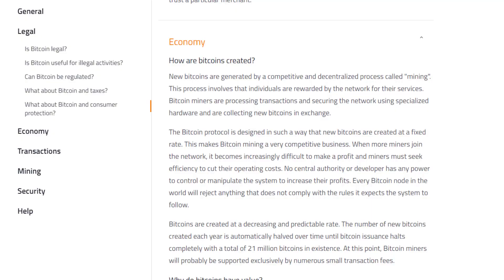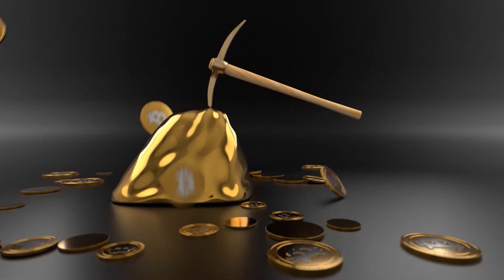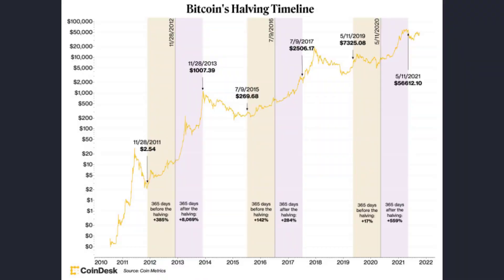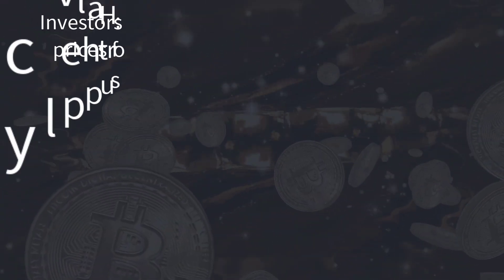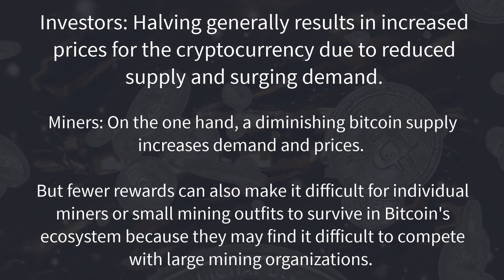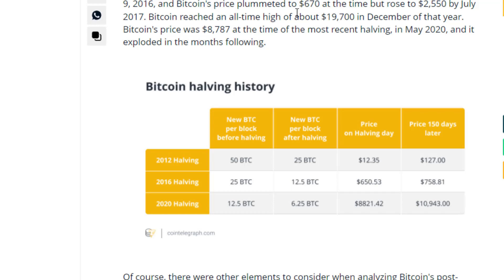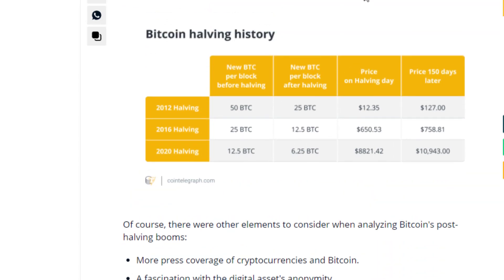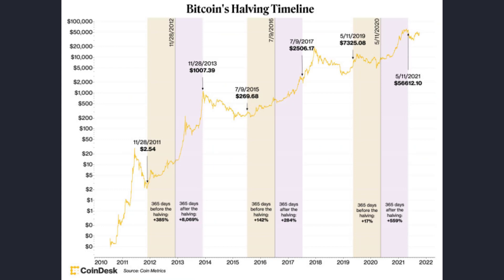Bitcoin Halving Explained | How it Affects Bitcoin's Pricing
Bitcoin halving is an event that reduces the supply of newly produced bitcoins by half. It happens about every 4 years or more specificlly, every 210000 blocks. In this video I discuss what it means, and how it can affect Bitcoin's price.

📚 MY FAV INVESTING BOOKS FOR BEGINNERS
1. Rich Dad Poor Dad By Robert Kiyosaki
2. One Up On Wall Street By Peter Lynch
3. The Dhando Investor By Mohnish Pabrai
4. The little Book of Common Sense Investing By John C. Bogle
5. A Random Walk Down Wall Street By Burton Malkiel
6. The Essays of Warren Buffett By Warren Buffett
7. The Intelligent Investor by Benjamin Graham

📚 MY FAV BOOKS TO GET STARTED ON YOUTUBE
1. YouTube Secrets: The ultimate guide to growing your following by Sean Cannell & Benji Travis
2. Crushing YouTube: How to Start a YouTube Channel by Joseph Hogue
3. Tube Ritual: Jumpstart Your Journey to 5,000 YouTube Subscribers by Brian G Johnson
4. How To Start a YouTube Channel by Ann Eckhart

📸 My Camera & Equipment:
1. 12inch LED Ring Light
2. Dual USB Car Charger

📊 SHARESIGHT (The site I use to track and record my Portfolio)

📸 Photos by Unsplash & Envato Elements, Videos via Pixabay & Envato Elements, GIFs by Tenor